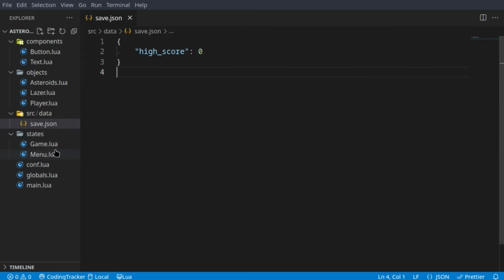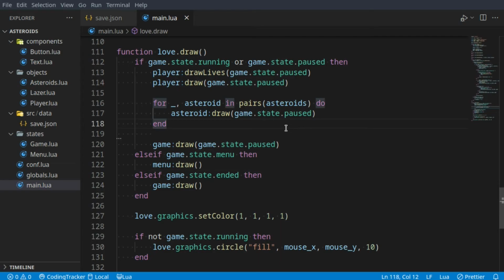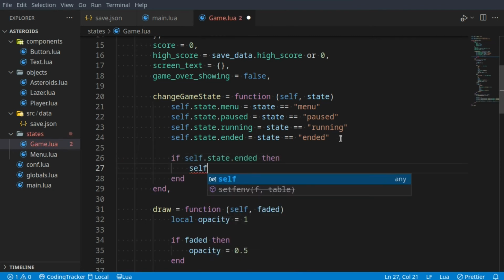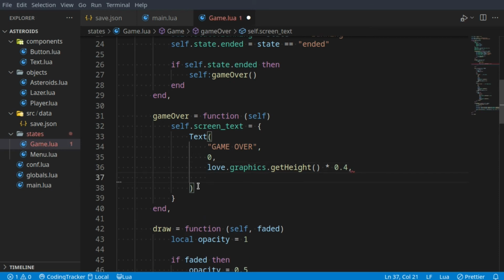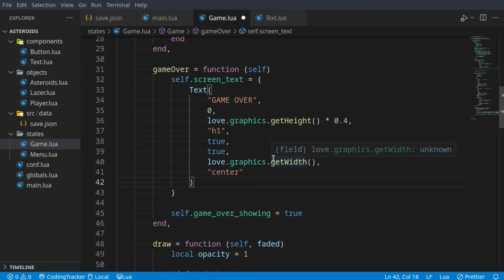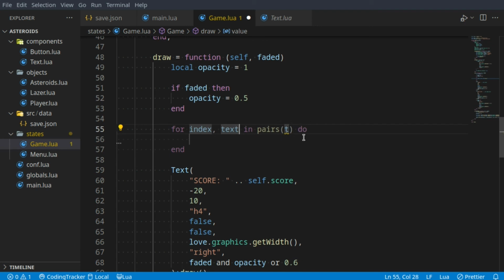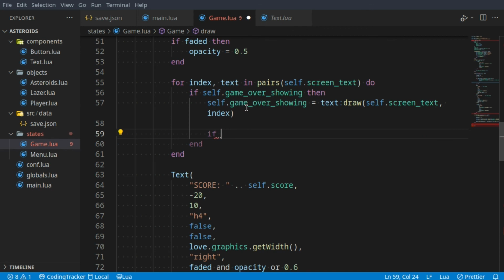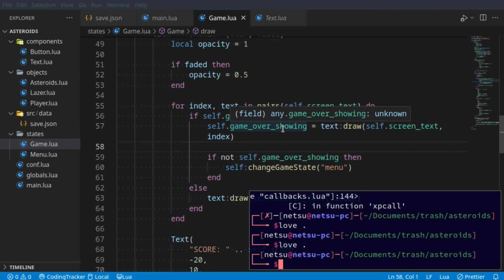Adding Game Over Screen! - Creating Asteroids in Love2D (Part 13)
Finally! Once the game ends we need to show it! Thanks to all we've already done, this is a quick and easy tutorial!

Trouble following along?